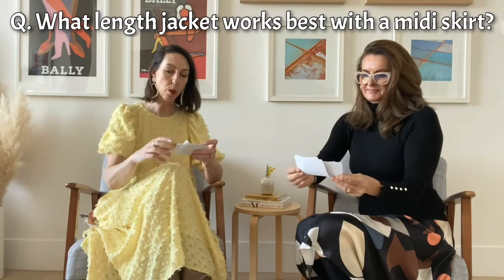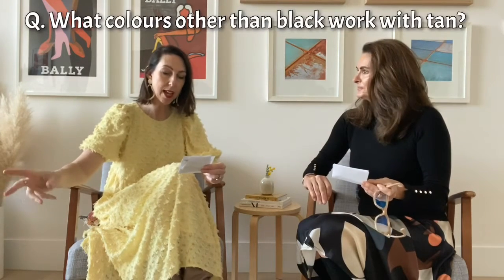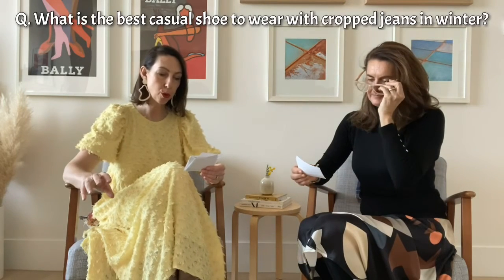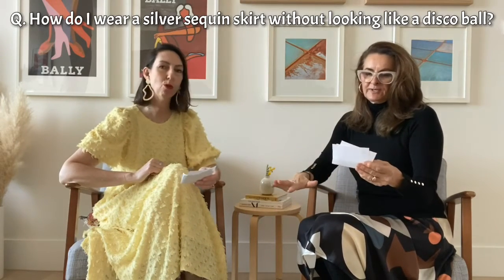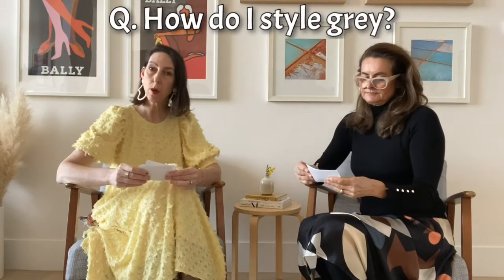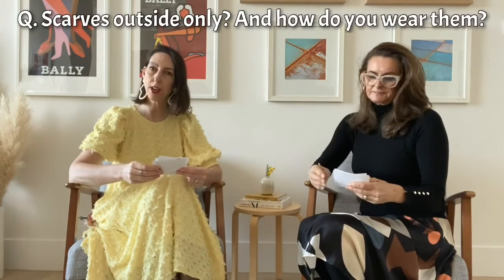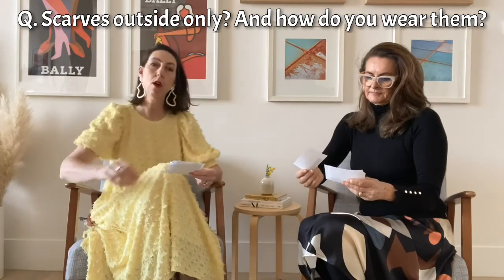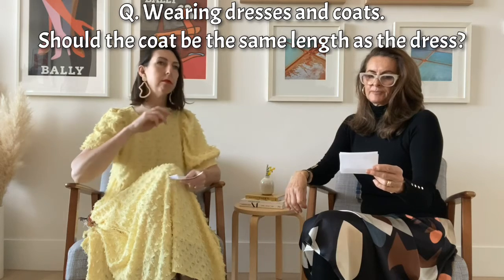Ask the Stylists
Ask the Stylist with Sally & Loré
We answer your style questions including everything from pantyhose, scarves, belts, how to wear grey and tan, midi length and sequin skirts!
Enjoy xx